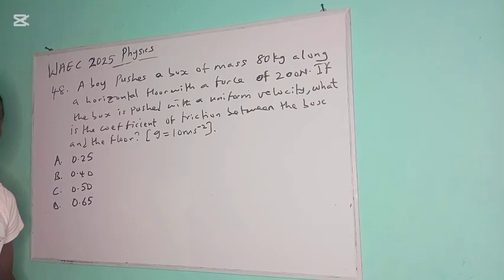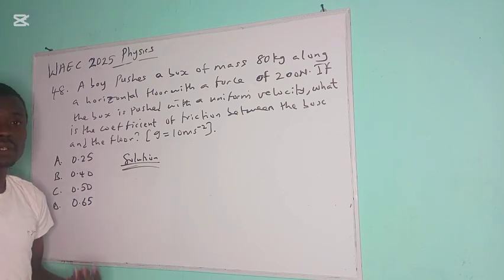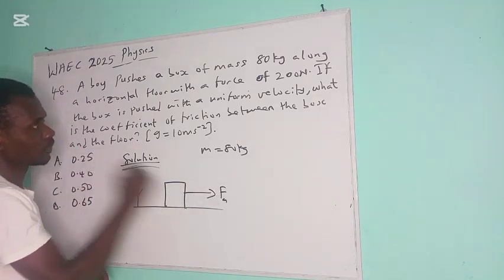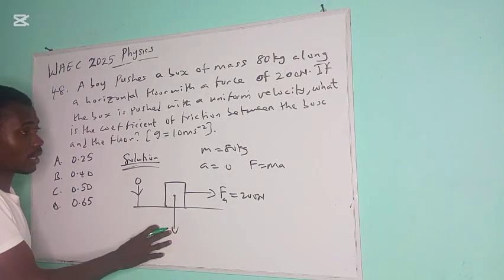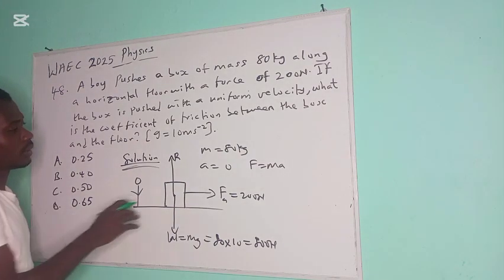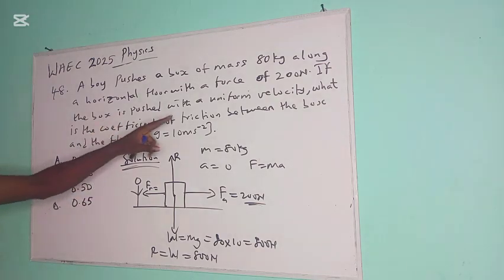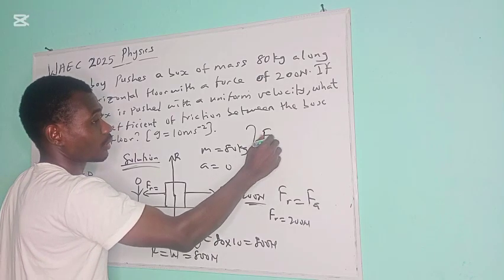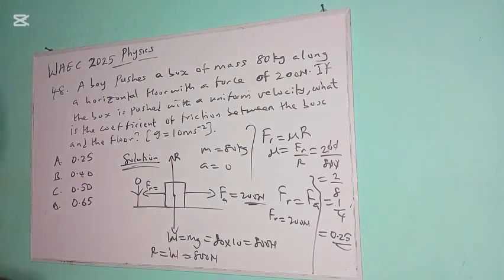friction-Horizontal plane WAEC 2025